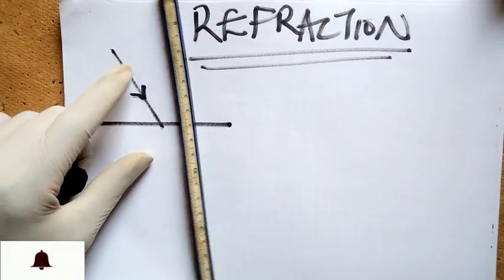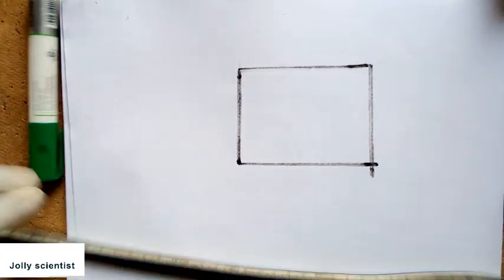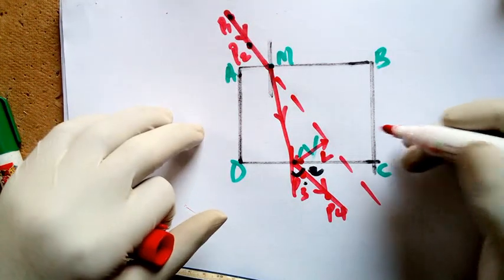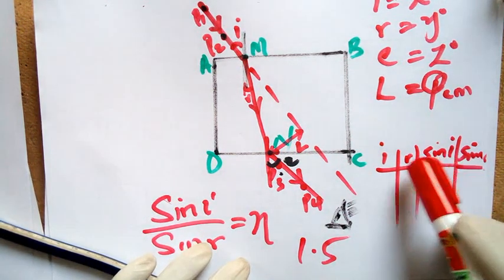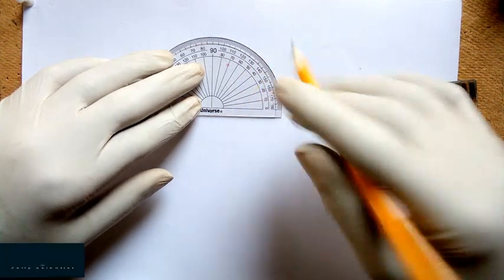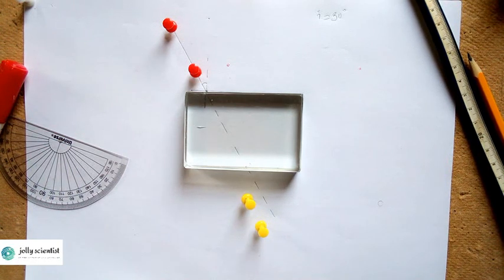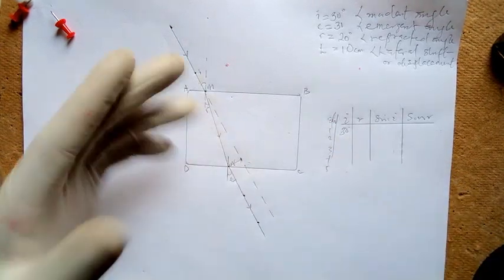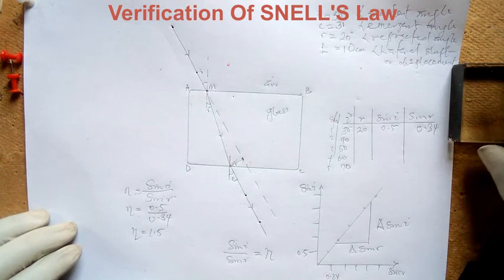HOW TO VERIFY SNELL's LAW: Verification of Snell's law [Refractive Index]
The aim of this video is to show you HOW TO VERIFY THE SECOND LAW OF REFRACTION called ' SNELL'S LAW".
Before we proceed with the EXPERIMENT proper, let us bring to your remembrance the concept of REFRACTION.

...There is a value assigned to the extent to which LIGHT bends in every MEDIUM... This value is known as the REFRACTIVE INDEX. It varies from one OPTICALLY DENSE MEDIUM to another.

...After watching this video, I strongly believe that you would be able to conduct this experiment successfully, on your own.

...Ask your PHYSICS teacher to give you the apparatus to work with, so you could practice.

I WISH YOU THE BEST!